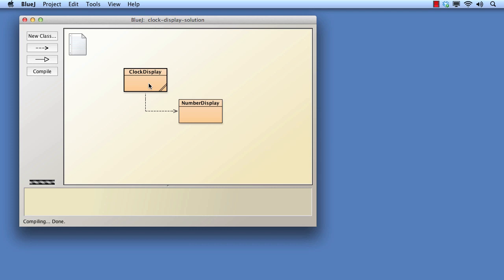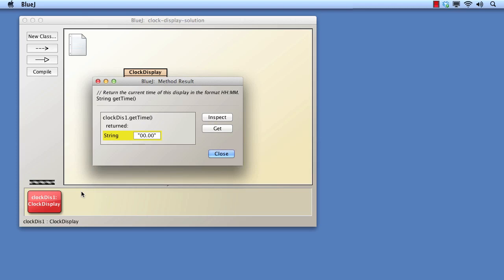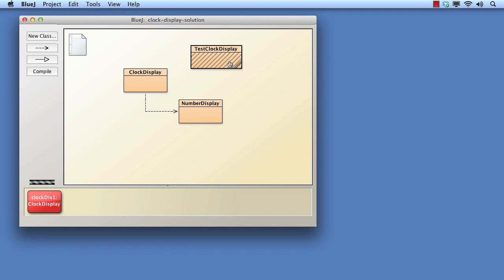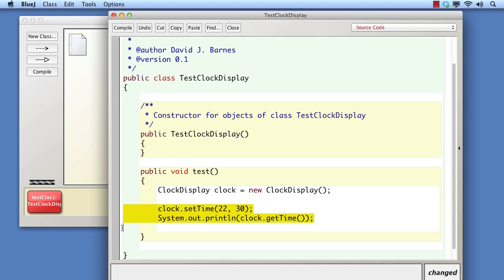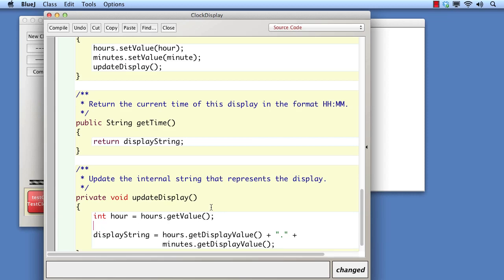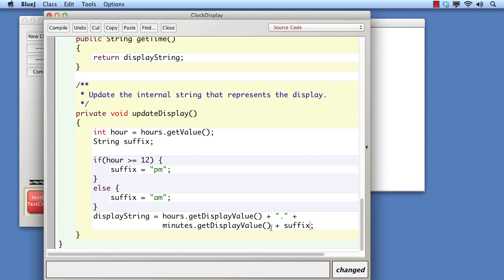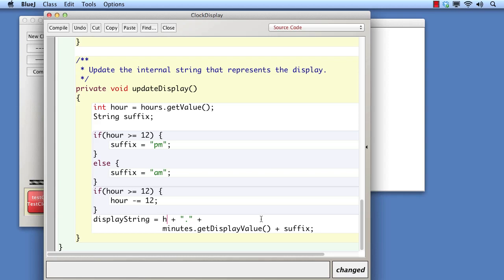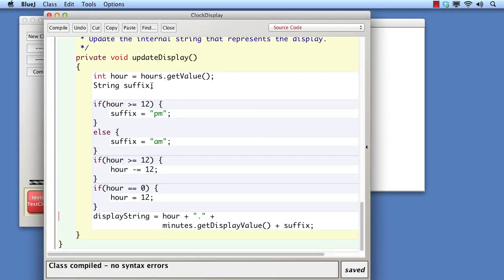Chapter 3: VN 3.3 Solving the 12-hour clock exercise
This video: solving the exercise to convert the 24-hour display to a 12-hour display.